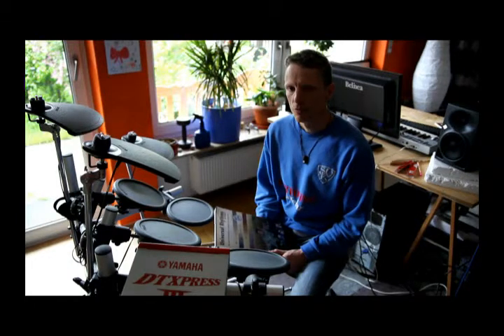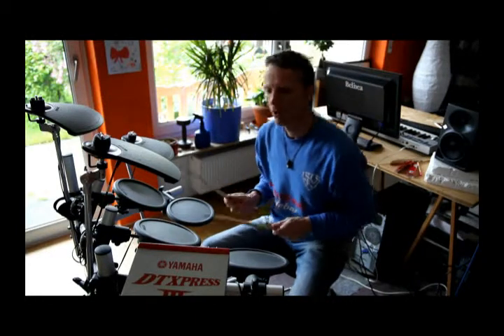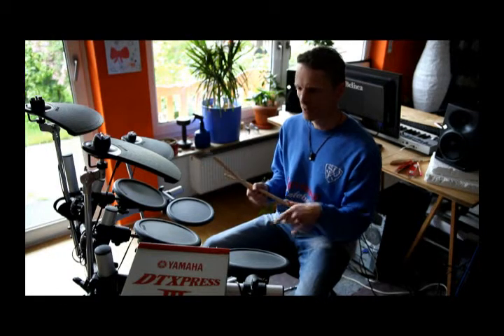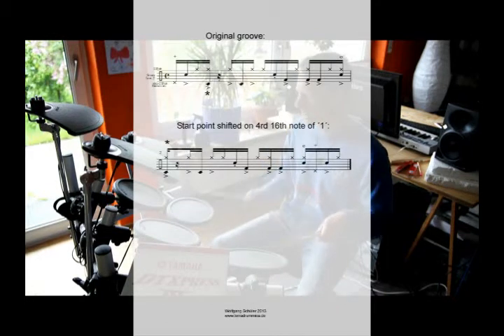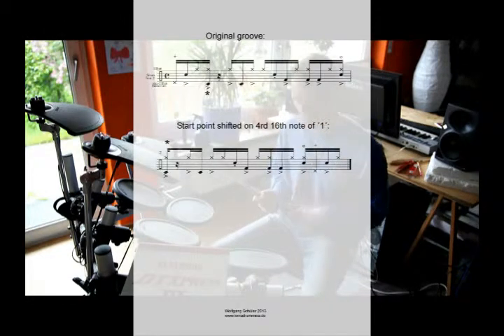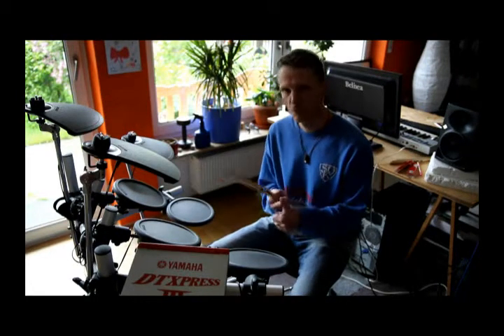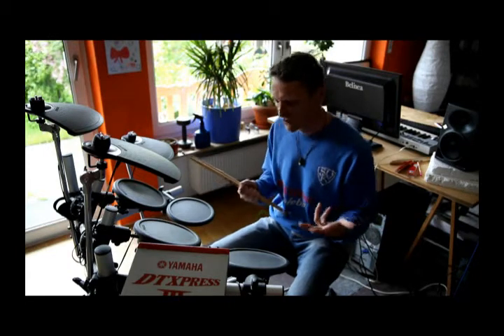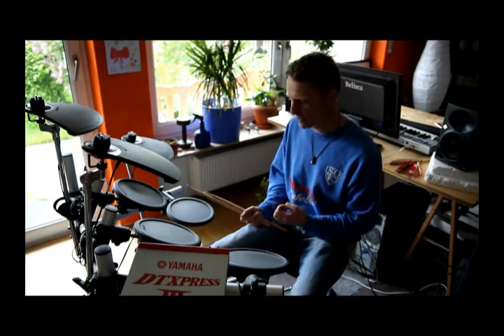Rhythm Shifting Tutorial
For advanced drummer. Taking a mambolike groove from Dave DiCenso´s Universal Rhythm book - and starting it on the 4th 16 note. Which leads to a new and also cool groove, but with another character. This is familiar to what Dave Weckl calls "Beat Displacement".